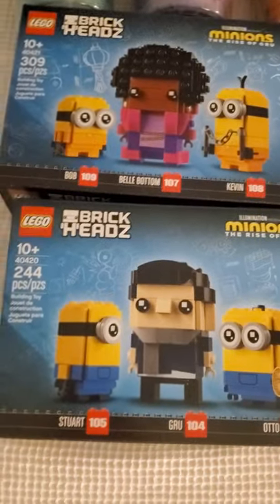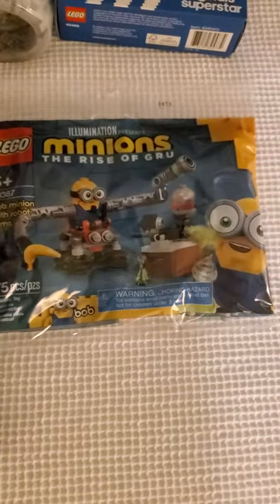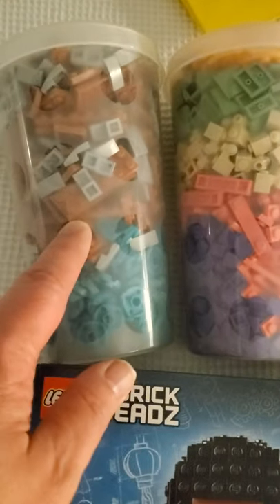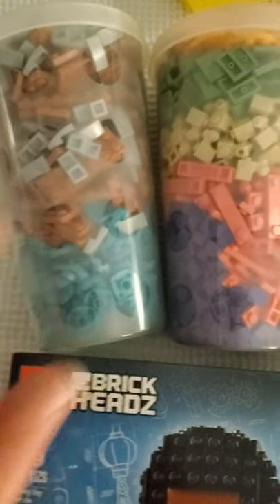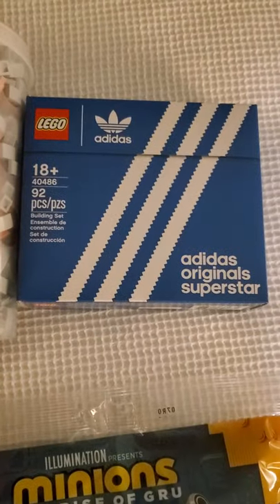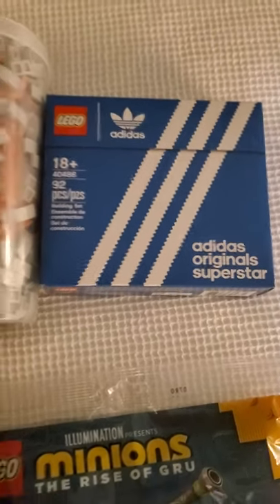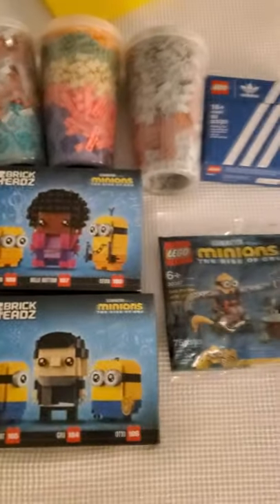Lego Haul #126 - Hotel room and Lego Store Haul from Dallas! Two Promos! PAB Cups!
Last night of vacation, and I was at a downtown Hotel in Dallas. Made this reservation to be somewhat close to the downtown Mall with a Lego store - the Mall is a big square!

DOTU Bricks
5607 Palmyra Rd Suite 183